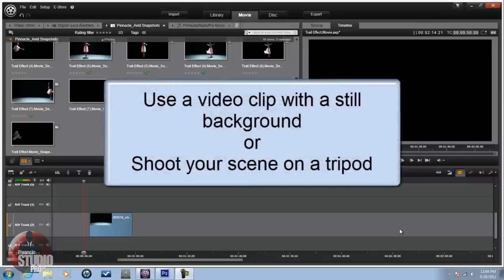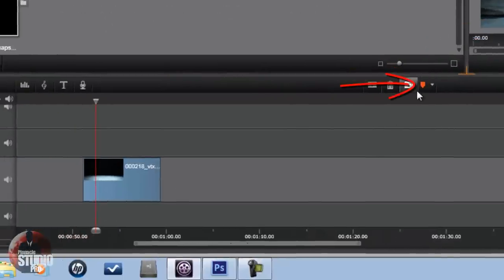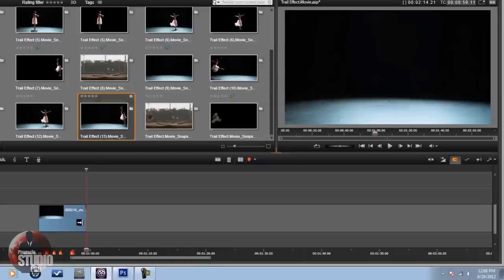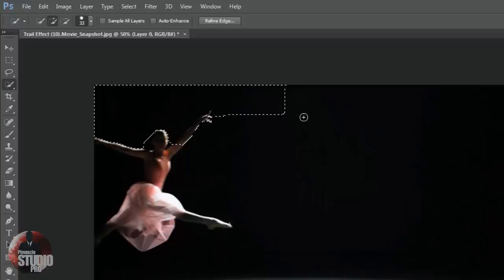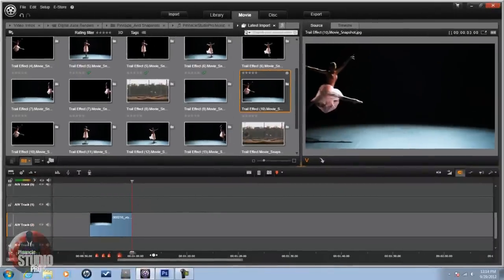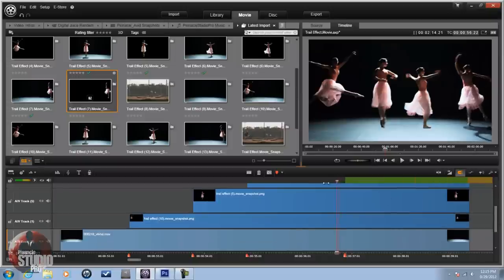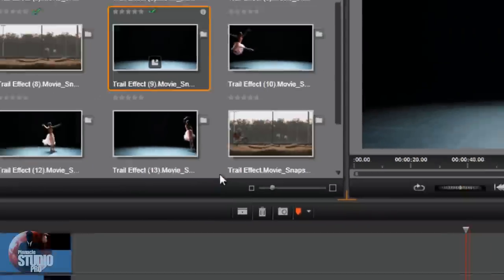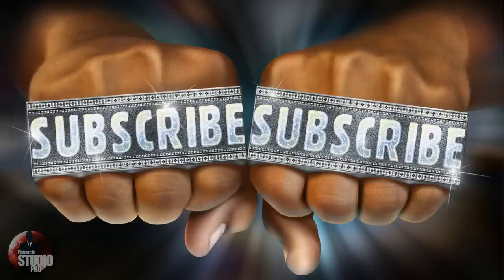Pinnacle Studio 16 & 17 - Trail Effect Tutorial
This tutorial on the trail effect for Pinnacle Studio 16 and Pinnacle Studio 17 Ultimate will allow you to make a cool effect where the talent leaves a trail of images across the screen or seems to freeze in time and then fades off of the screen.

Support PinnacleStudioPro